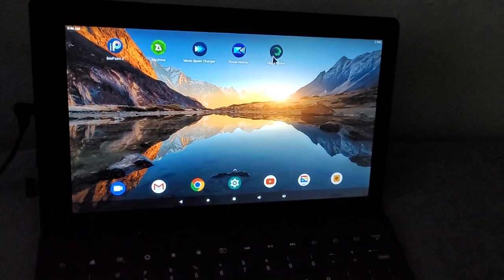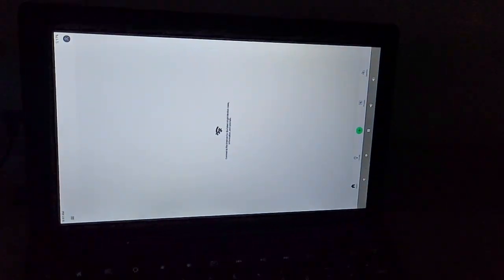Updates about Alight Motion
so I can use it on a Android tablet-computer... but I can use the keyboard cuz Alight Motion works in portrait lol

and all the THPYIWVE6479 logos

𝓒𝓻𝓮𝓭𝓲𝓽 𝓽𝓸 𝓪𝓷𝔂𝓸𝓷𝓮 𝔀𝓱𝓸 𝓸𝔀𝓷𝓼 𝓽𝓱𝓮𝓲𝓻 𝓬𝓸𝓷𝓽𝓮𝓷𝓽 𝓲𝓷 𝓽𝓱𝓲𝓼 𝓿𝓲𝓭𝓮𝓸.